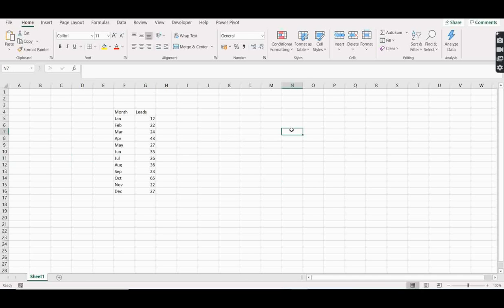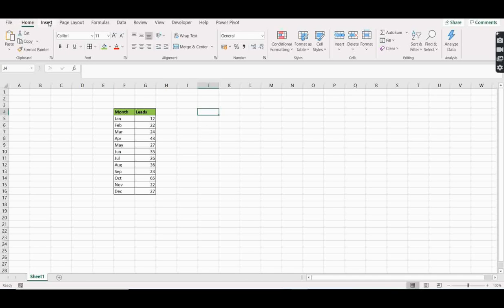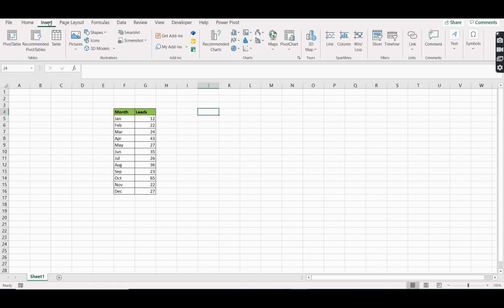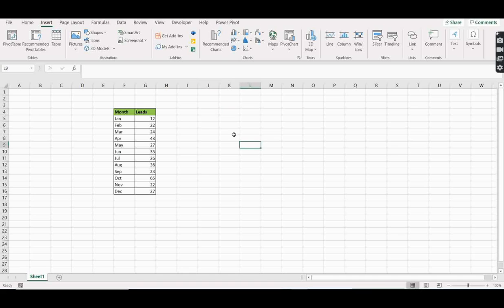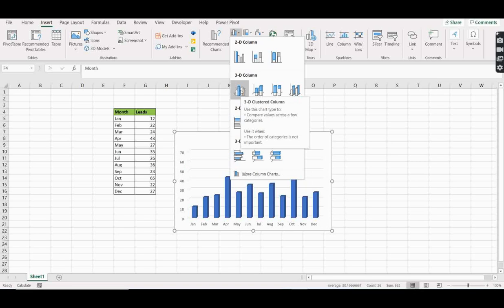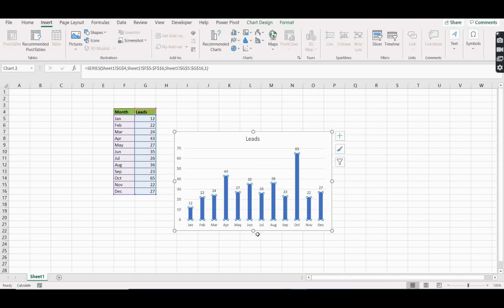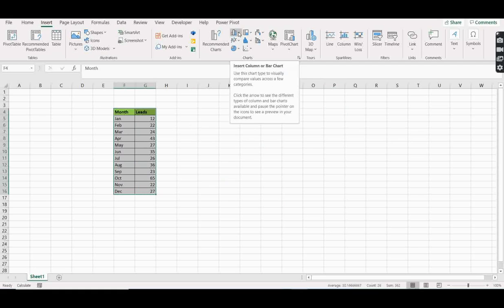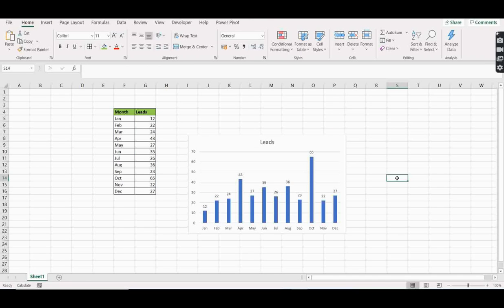How to Create a 2 D Bar Graph / Chart in MS Excel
Bar Graph / Bar Char / Column Chart is one of the best way to represent your data in MS Excel and will help you in your corporate presentations. Here we will learn how to create a simple and basic 2 D bar graph using a  set of data in MS Excel.